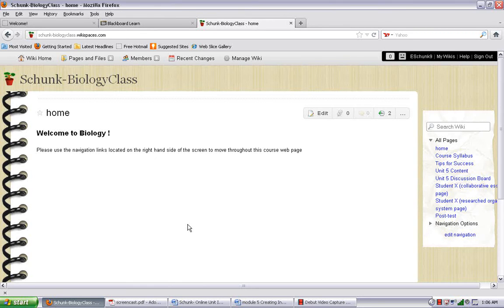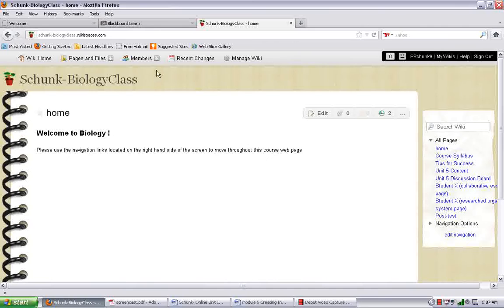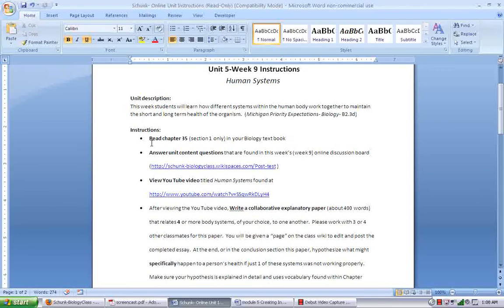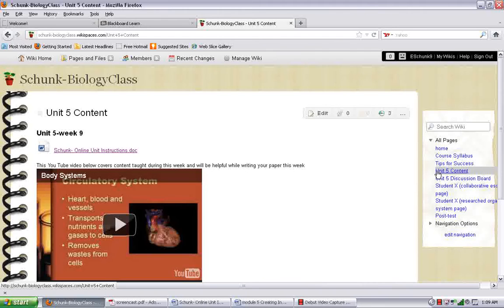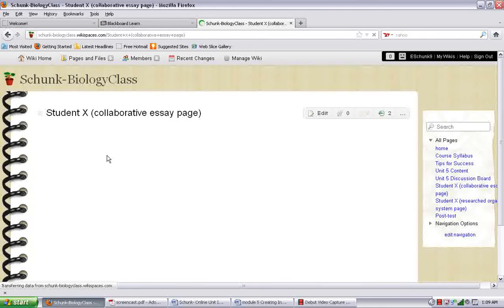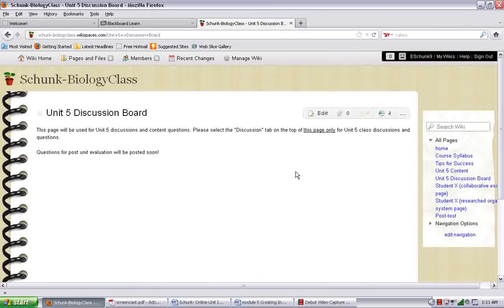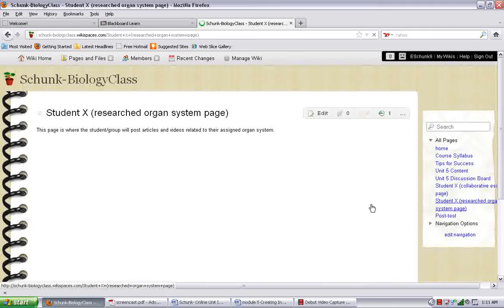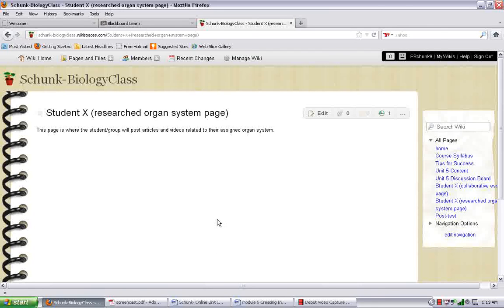module 6 presentation of innovation lesson 2.wmv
This is a screencast completed for a class in my Educational Technology Masters program at Central Michigan University. Edu 709